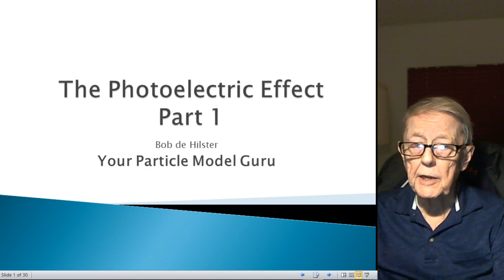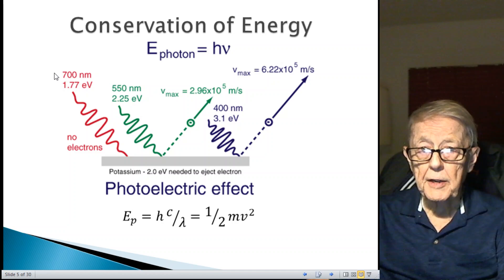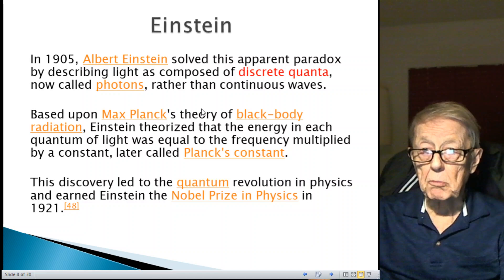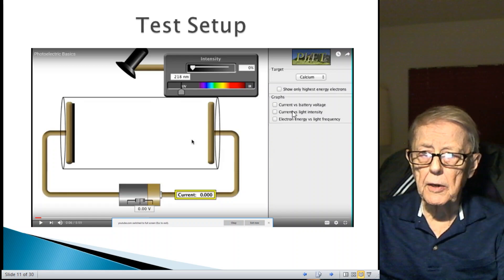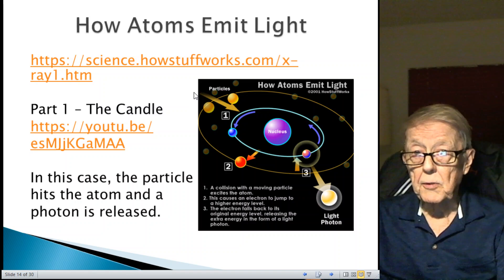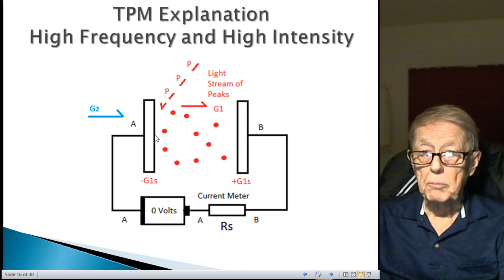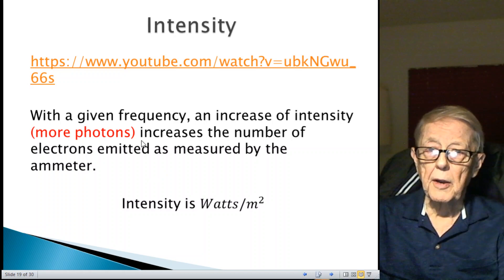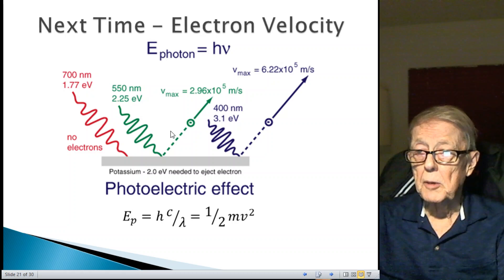The Photoelectric Effect - Part 1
Bob de Hilster, your particle model guru, explains the photoelectric effect using the Particle Model.